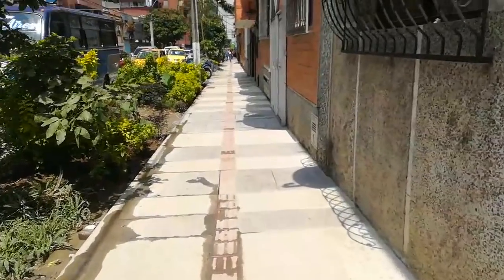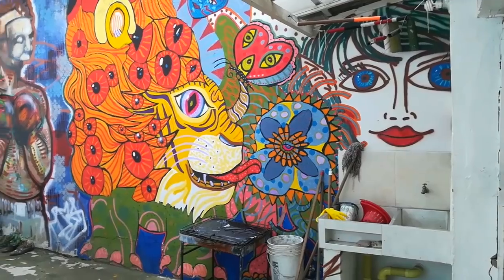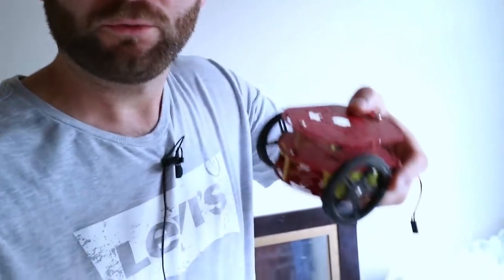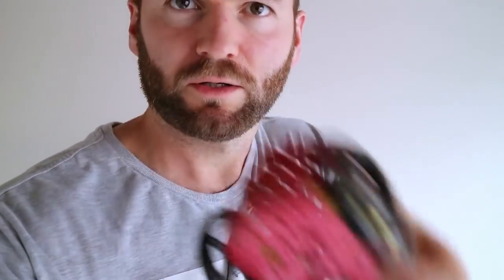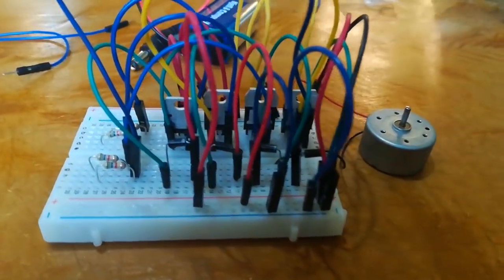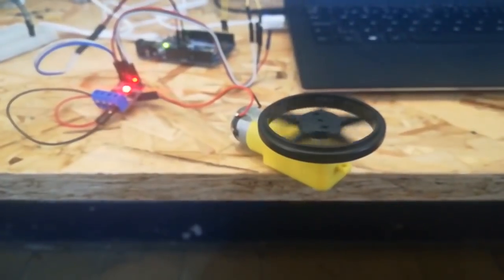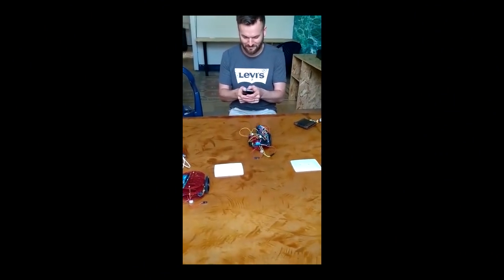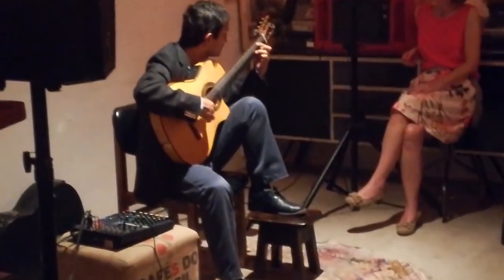VLOG - Building a robot, Colombia (PART I)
I went to Medellin, Colombia to build electronics. And I ended up building a robot with a Colombian shoemaker and an engineer from Venezuela.

Big Start by Valentina Vogelman